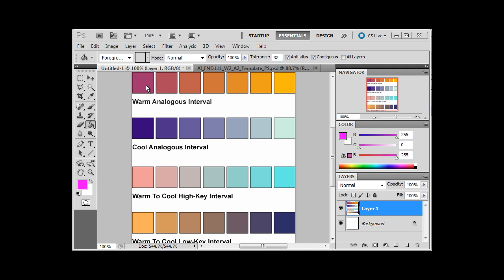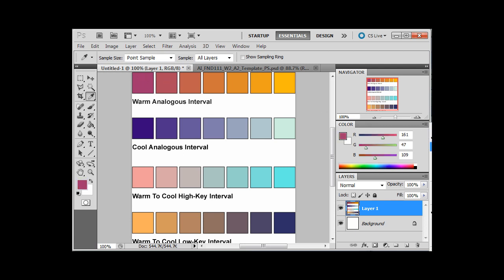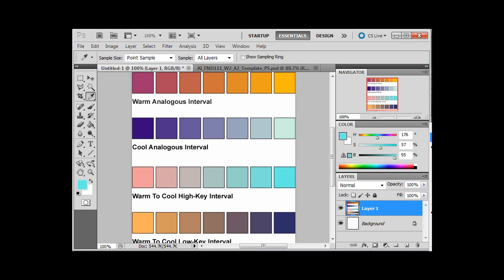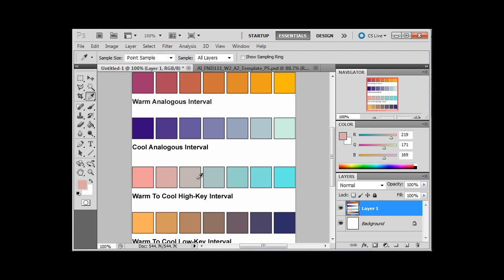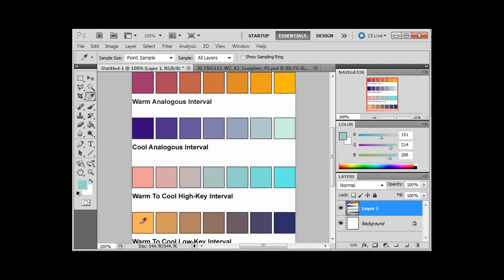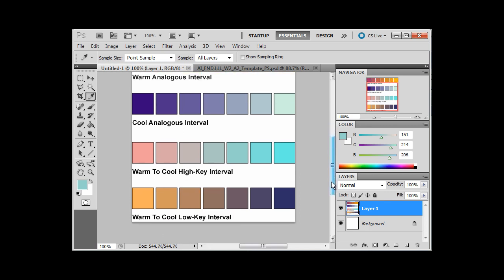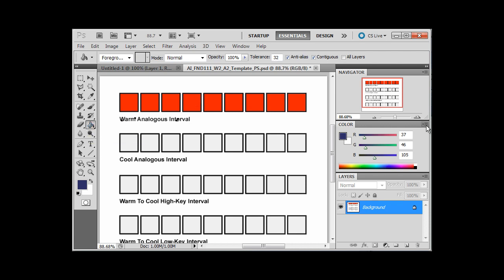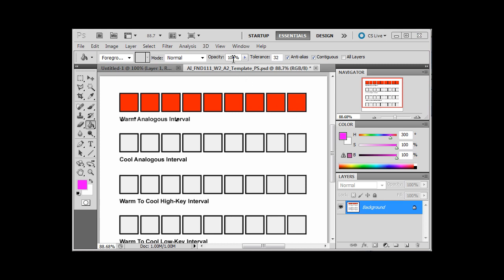Creating_Intervals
Intervals (transitions) between colors